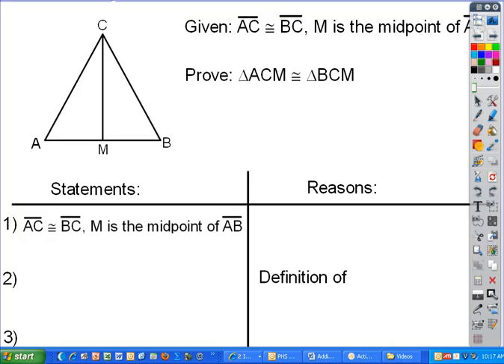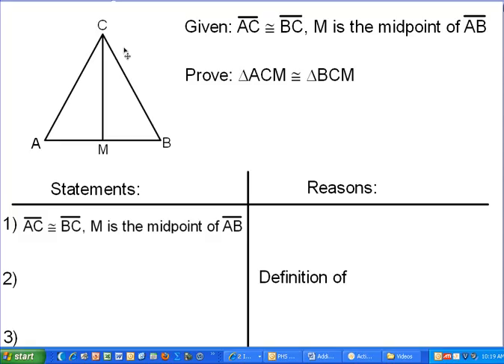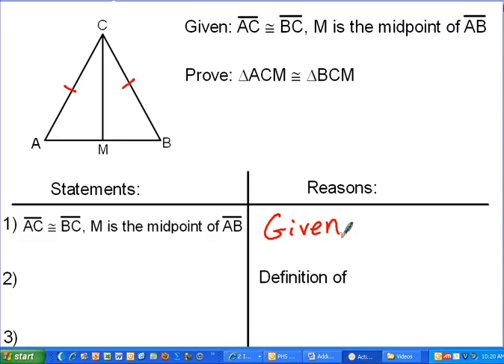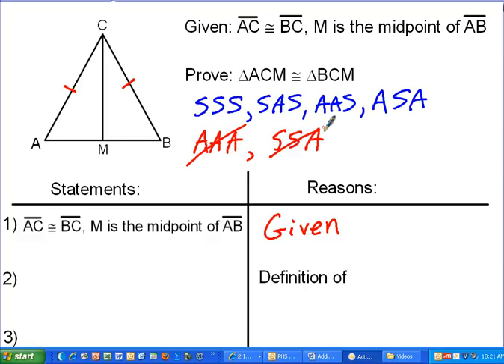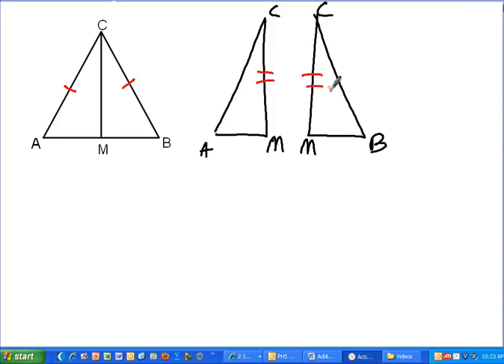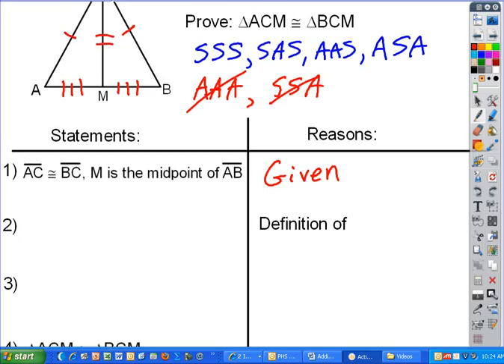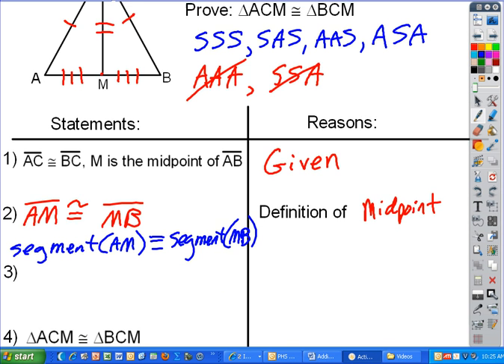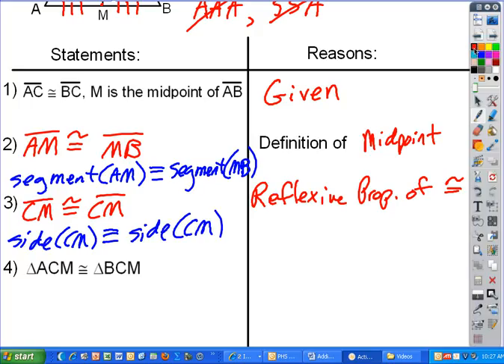2011 12 08 Geom p3